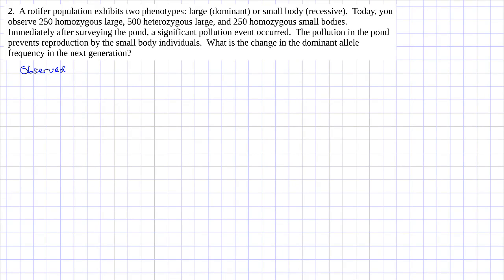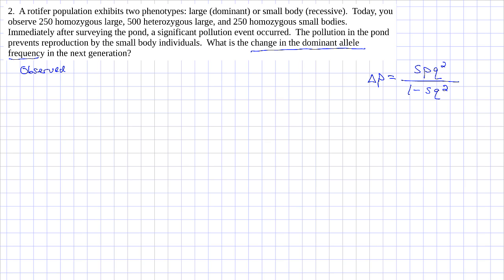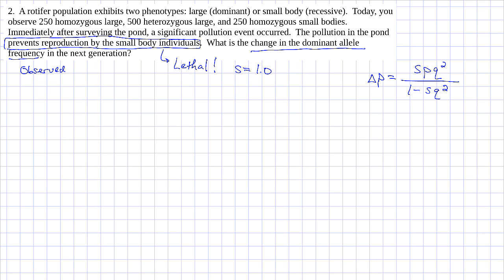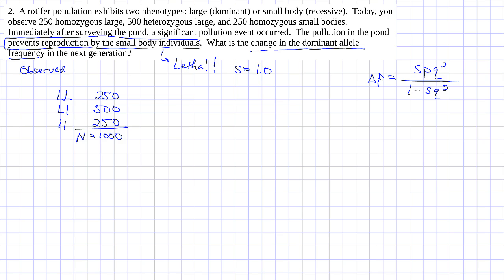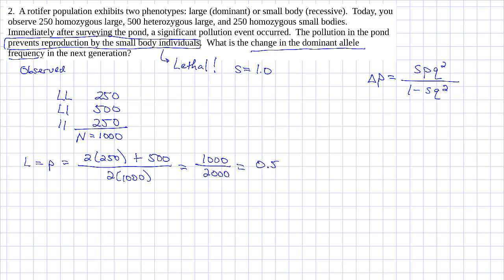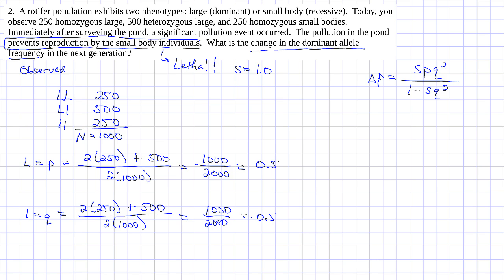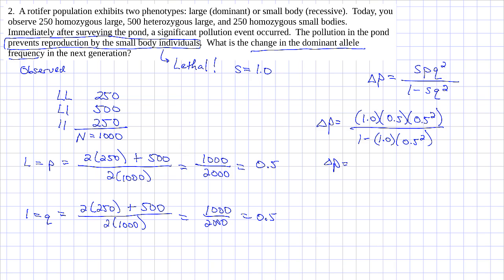HardyWeinberg Selection Q2